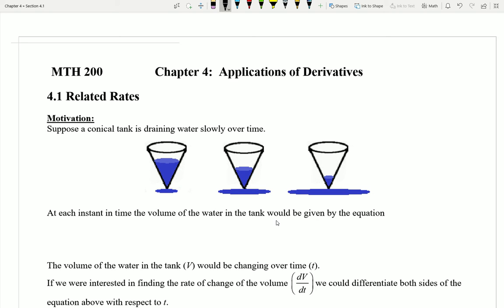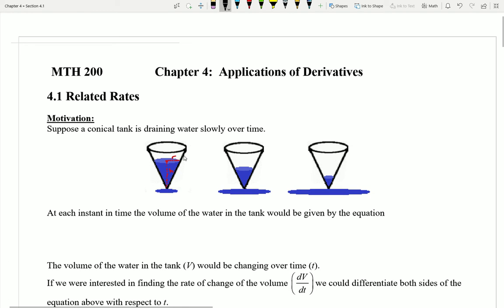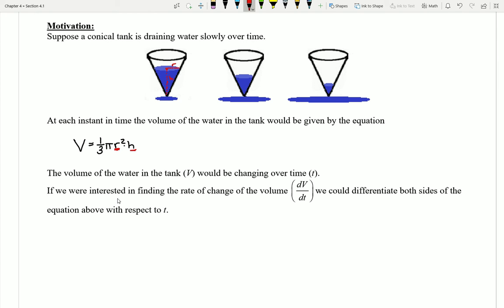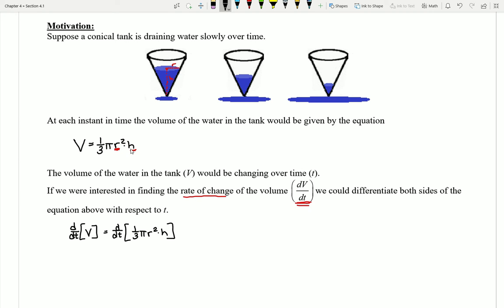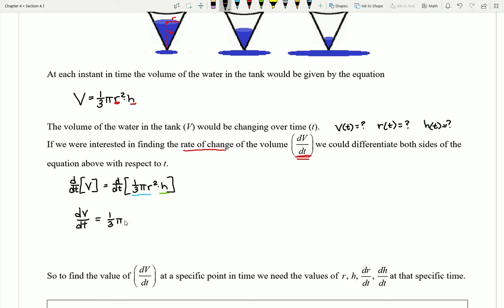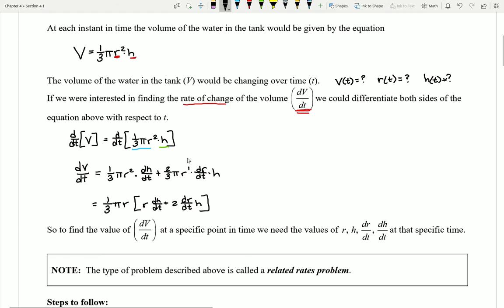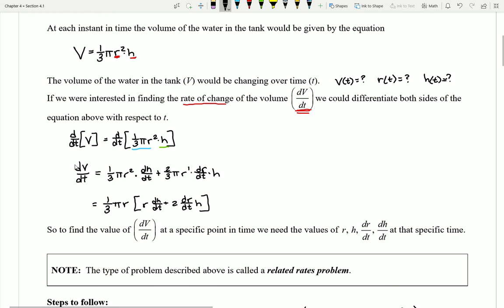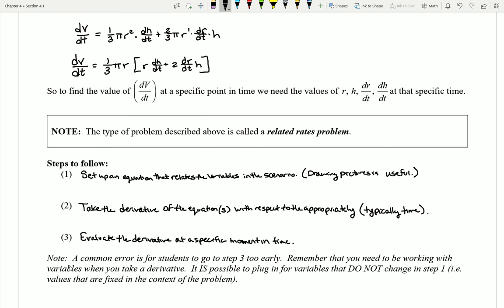4.1 Motivation, Note, & Steps